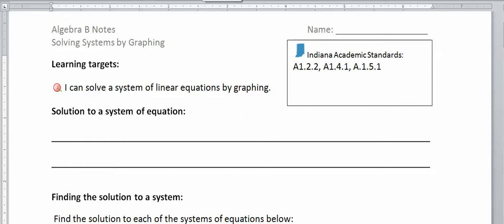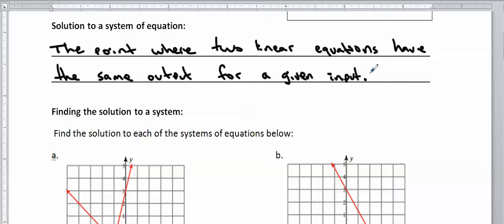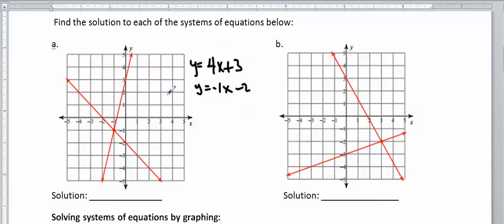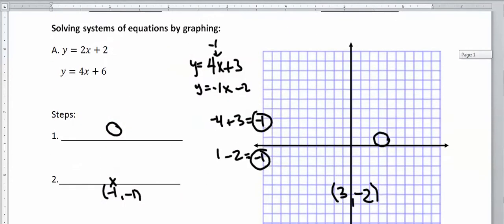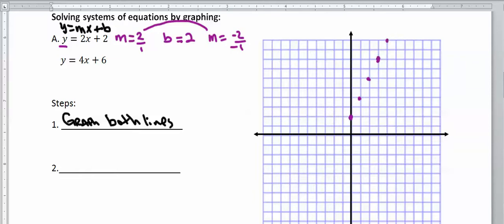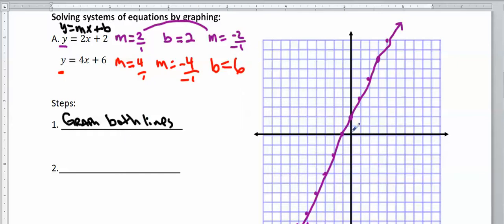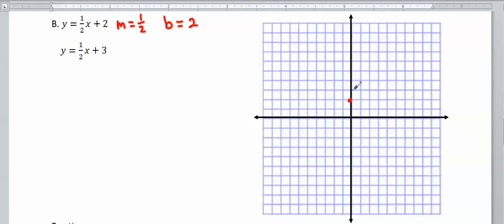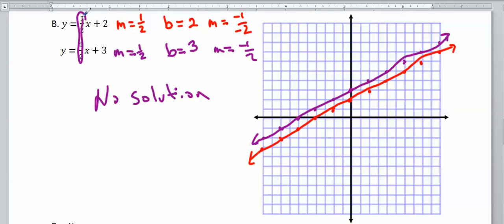Solving Systems by Graphing